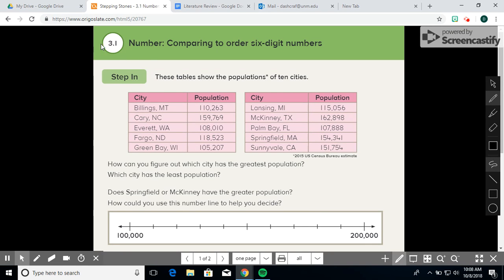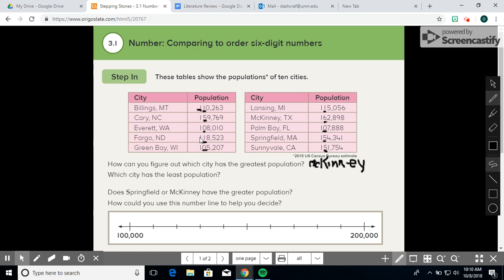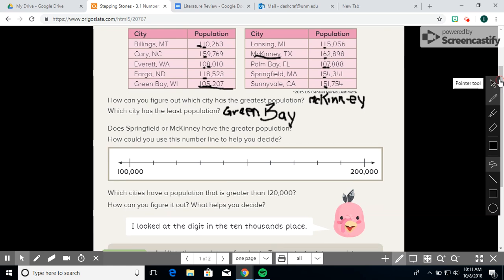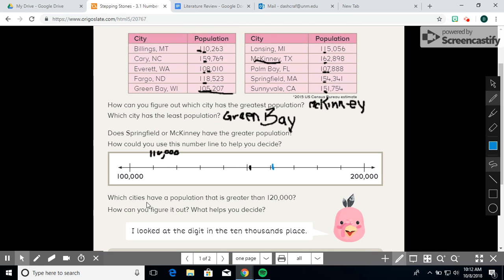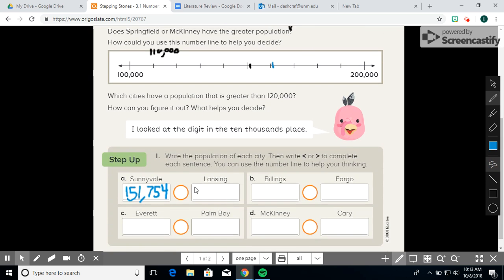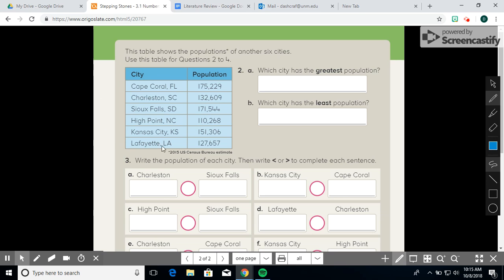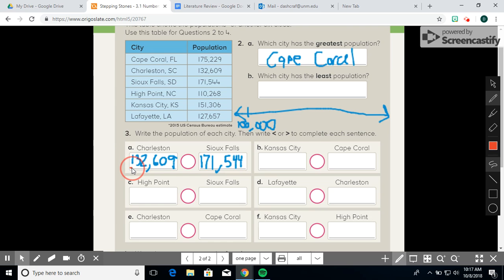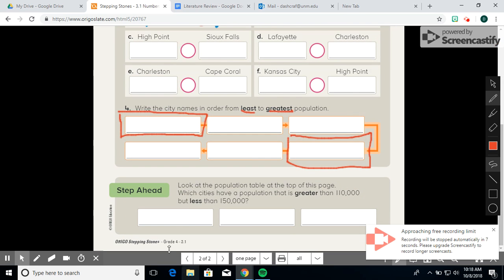Ms. Ashcraft's Homework Lesson 3.1